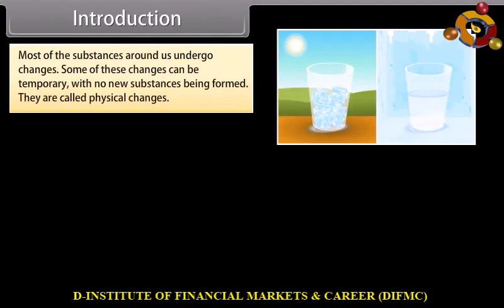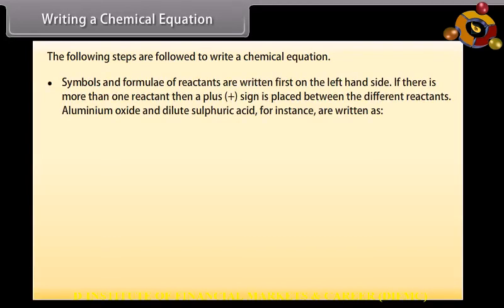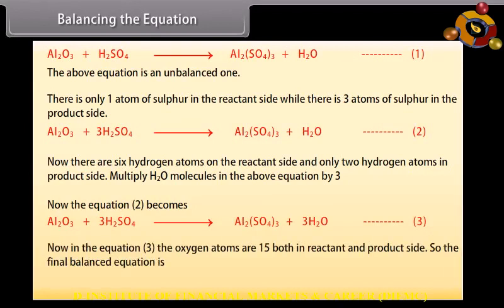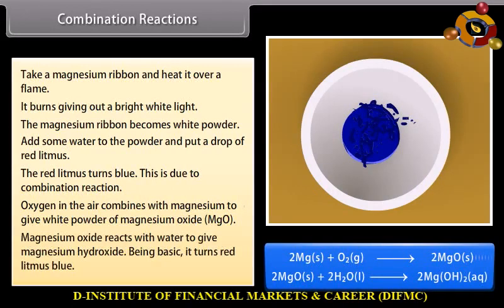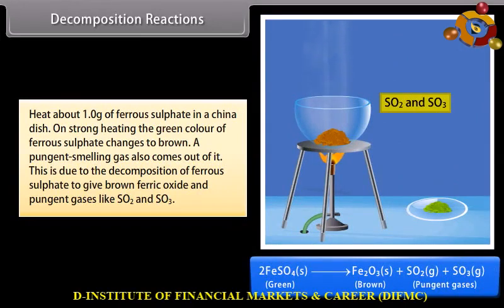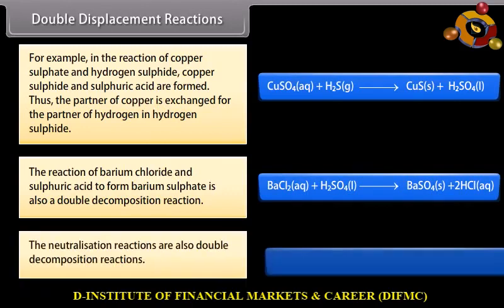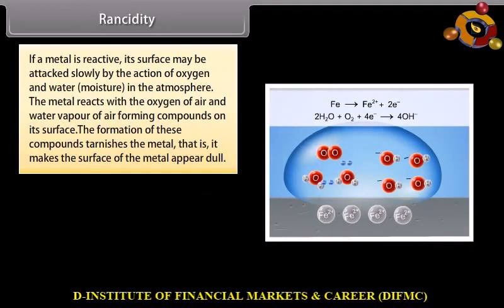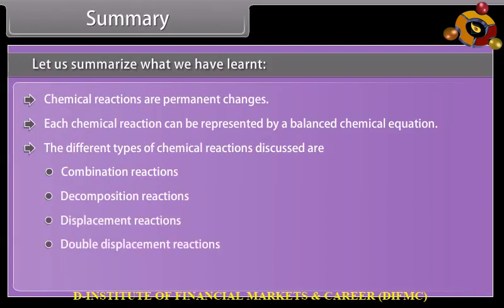Chemical Reactions and Equations